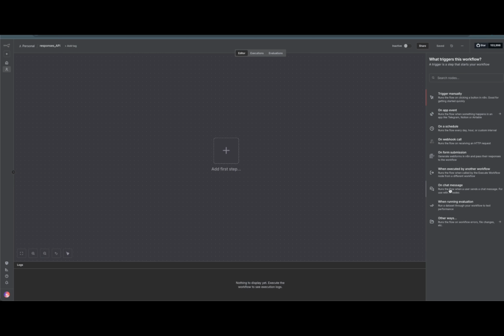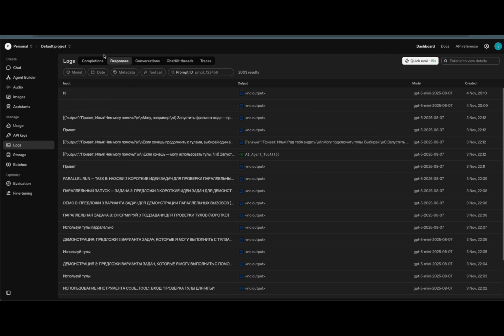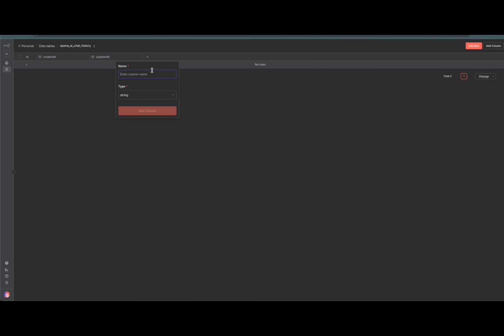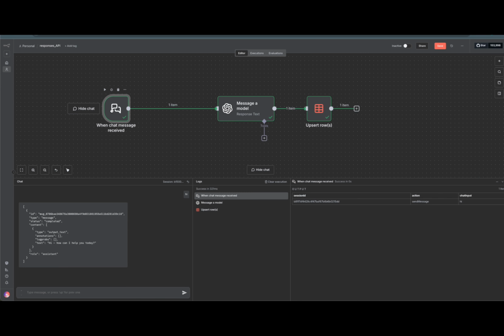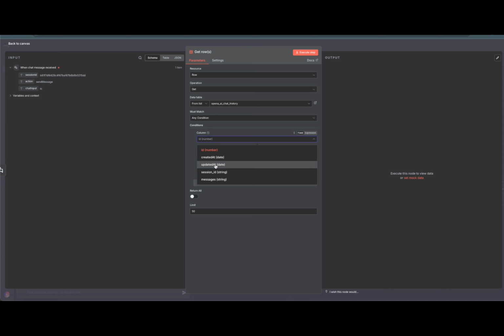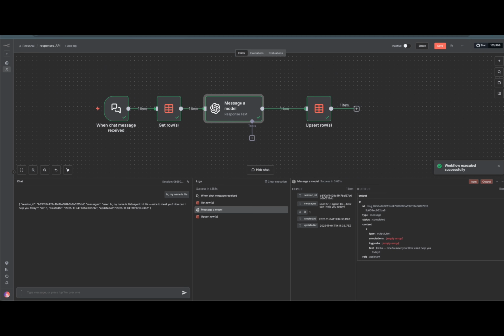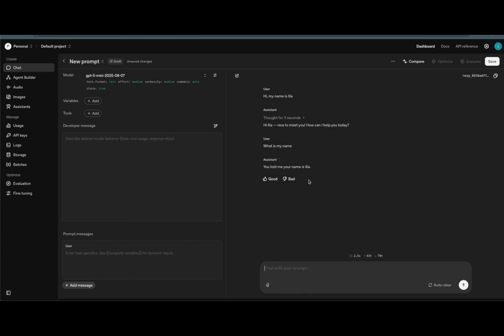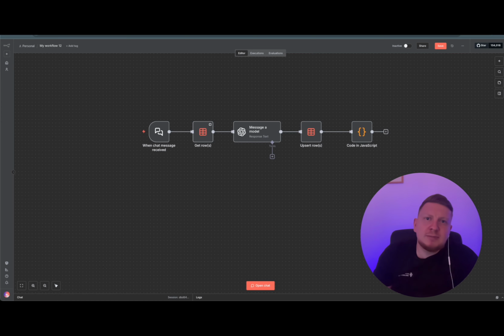Responses API - OpenAI node in n8n. How to use build-in node without http-node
In this video, I demonstrate how to use the OpenAI Responses API inside n8n without relying on HTTP requests. We build a simple workflow using the Message a Model and DataTable nodes to store chat history, manage sessions, and compare token usage with Playground.

The project is lightweight and easy to follow — a great starting point for experimenting with the Responses API. At the end, I share plans for the next video, where we’ll explore multi-agent systems and test the built-in OpenAI tools this approach enables.

🧠 Key Highlights:

-Setting up the Message a Model AI node
-Using DataTable for chat history storage
-Working with the Responses API instead of Completions API
-Comparing token usage between n8n and Playground
-Preparing for multi-agent scenarios